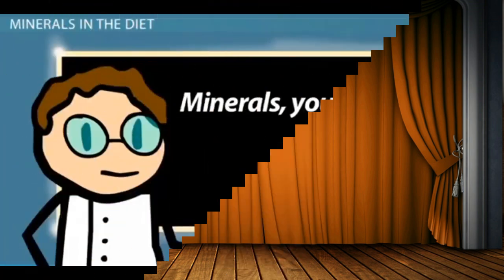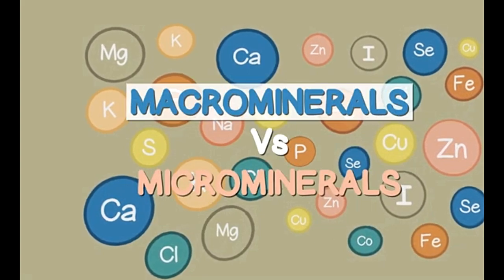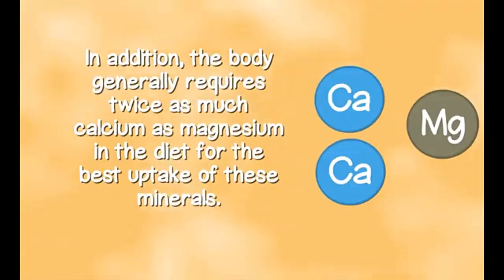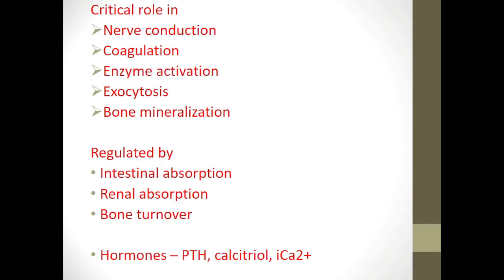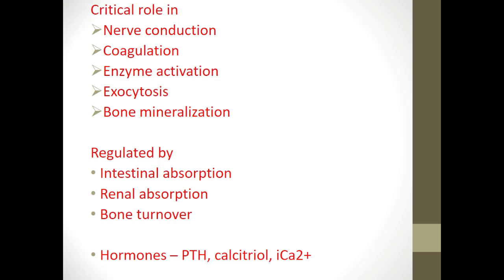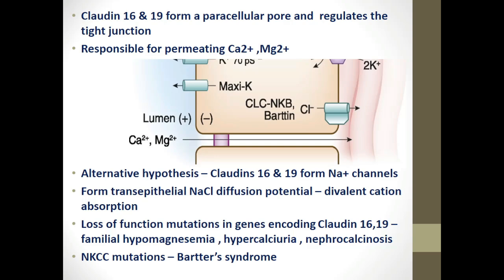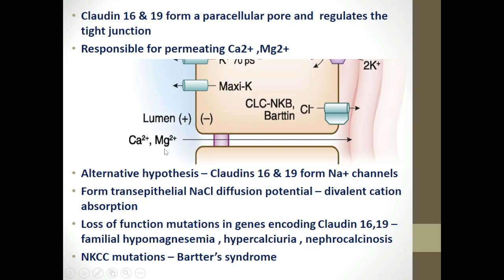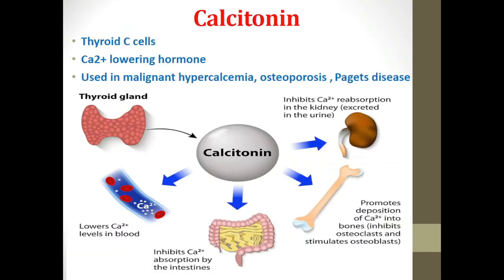Micro Nutrients|Macrominerals|Calcium ion|Presented by Dr.K.Narayanasamy| NASC |Part 4 | 23 JUN 2024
Micro Nutrients - Minerals - Types
Macrominerals - Calcium ions: Part - 4

Presentation by
Dr.K.Narayanasamy
Associate Professor of Biochemistry
Department of Food Science & Nutrition